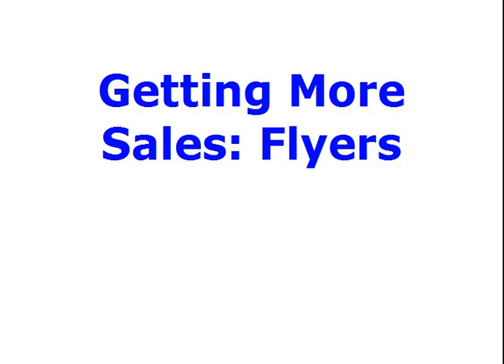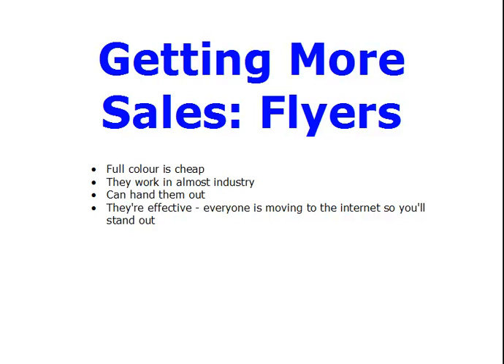Getting More Sales with Flyers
Flyers may sound old fashioned but that doesn't mean they don't work!

They're cheap to print - a short run in full colour on both sides won't break the bank.

They're quick and easy to design - most businesses don't need anything fancier than a headline, a listing of the products on offer and a call to action in the form of a phone number and web address.

They stand out - because most of your competition is hoping people will seek them out on the internet.

They get business - for all the above reasons plus the fact that you're reaching people who need your services but don't know they need you.